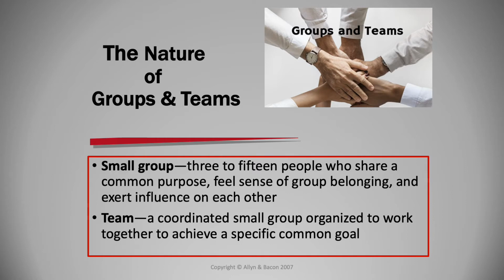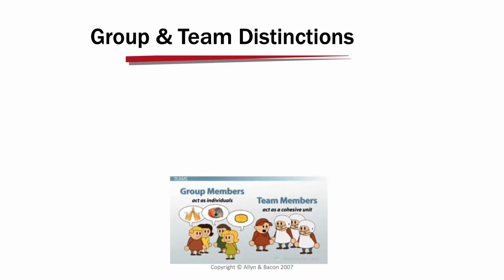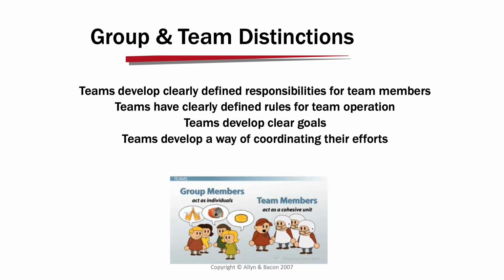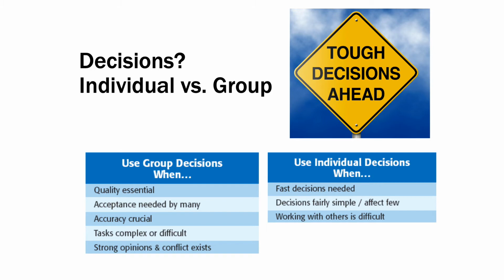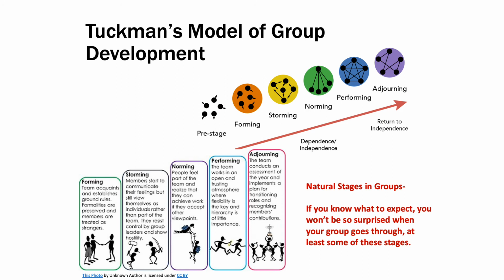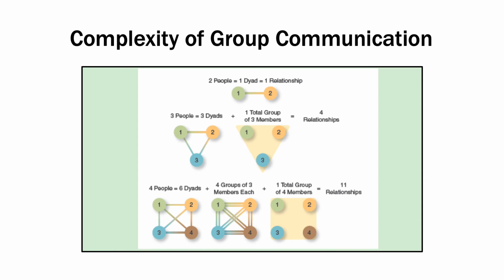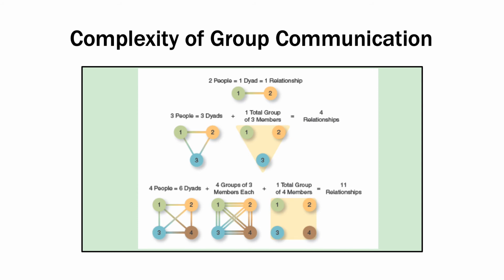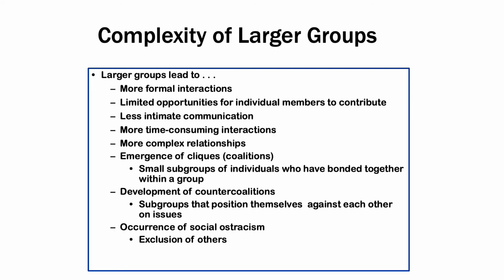Intro to Group Communication•Janet Lovrien